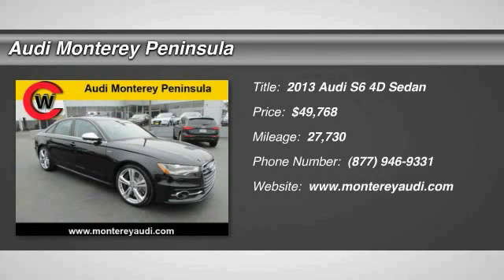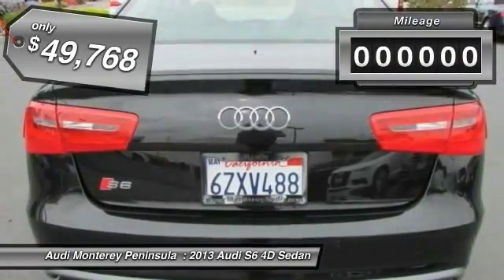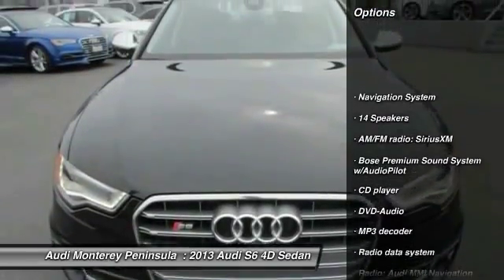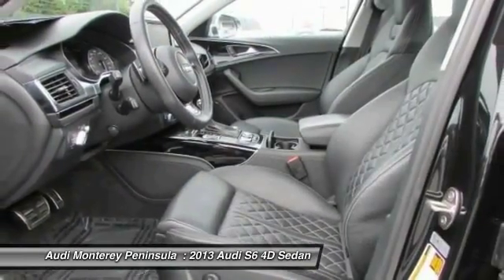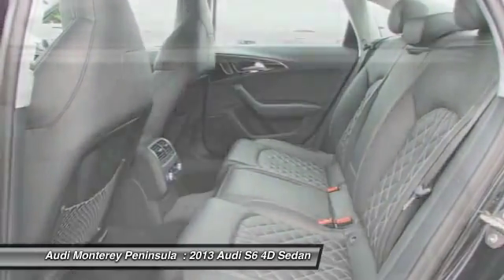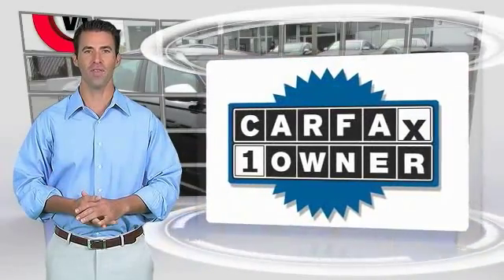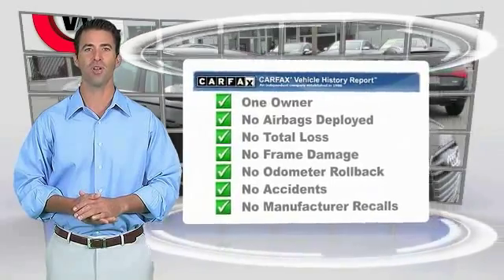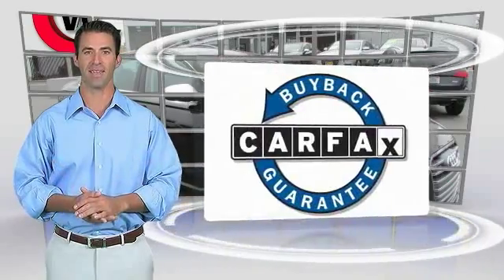2013 Audi S6 Seaside CA A3867A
2013 Audi S6 4.0T Prestige

Still has that new car smell. The model one owner vehicle. In developing our founding commitment ( The Cardinale Way ), we selected key words that are as meaningful to you as they are to our mission. One of those is relationship. With every introduction, we are looking, not for a single transaction, but to develop a relationship with our customersnot just a good relationship, but an outstanding relationship that will outlast your car.  Another key element is that everybody wins. In a time when most people believe winners create losers, we endeavor to satisfy everybody involved. It means knowing our product well and our customer even better. It means listening and caring and understanding that people buy their second-most expensive item from people they trust. Whether you are a car enthusiast, or you just need a reliable ride, the right car for you means buying exactly what you need and ideally what you want. Over forty years ago, we entered the automobile business driven by a passion for people, and recognizing cars as a vehicle for creating meaningful connections. We also understood that helping people select, purchase and finance one of the most important tools of your daily life is a valuable pursuit. Our priority is and has always been making sure your new or used-car buying experience is both satisfying and successful. Within the Cardinale Automotive Group, we know that satisfying a wide range of needs requires a diversity of quality cars. We offer new Audi, BMW, GMC, Harley Davidson, Hyundai, Mazda, Nissan, Toyota and Volkswagen cars, along with used cars, trucks and SUVs by top manufacturers.  We are committed to helping you find the right car, assisting you in choosing the right financing options, and becoming your trusted automobile dealer. Our relationship begins with our introduction and continues through the purchase, the financing, the service of the car and beyond.  We look forward to developing an outstanding relationship with you. Put down the mouse because this 2013 Audi S6 is the car you ve been trying to find. You could be the second owner of this superb vehicle. It appears that this vehicle lived in a smoker-free environment. There appears to be no damage beyond normal wear on this vehicle. This S6 is nicely equipped. To say we consider each and every detail, both when we build your Audi and when we give it our Certified stamp of approval, is hardly an exaggeration. We re Audi. Ours is a history of details. Some large, some small. But all of them, quite important.  There s no better illustration of our attention to detail than our 300  Point Inspection process. No other manufacturer puts its Certified pre-owned cars through a tougher, or more encompassing, examination-an examination every Audi has to ace in order to qualify as Certified pre-owned.  They re also backed by first-rate service and support including:  24/7 Roadside Assistance for the duration of the warranty, including trip interruption benefits The balance of the original 12-year Corrosion Perforation Limited Warranty, regardless of mileage The balance of no-charge scheduled maintenance 24-hour customer service support Only vehicles with an approved CARFAX Report are considered for our Certified pre-owned program.  The peace of mind of having a factory backed limited warranty with coverage for up to six years or 100,000 total vehicle miles. The benefit of having a fully transferable Certified pre-owned Limited Warranty from the original owner of the CPO vehicle to a subsequent private owner.    In addition, special financing terms are available. It s a program that leaves you wanting nothing more. And Audi wouldn t consider offering anything less.  Vehicle price and availability are subject to change without notice.